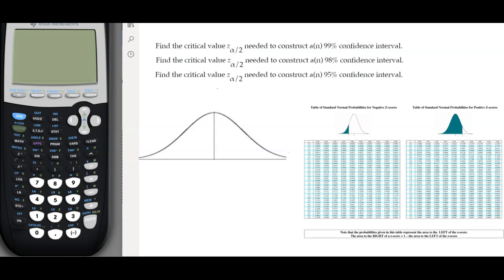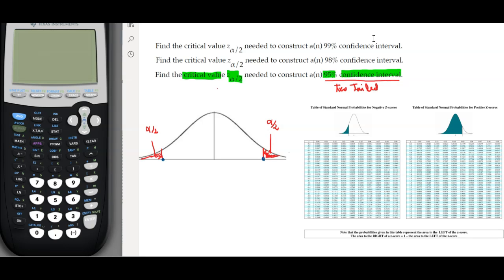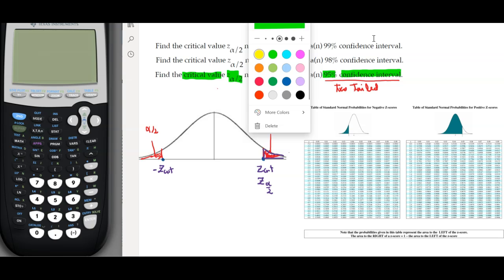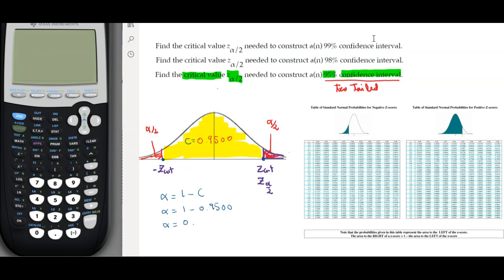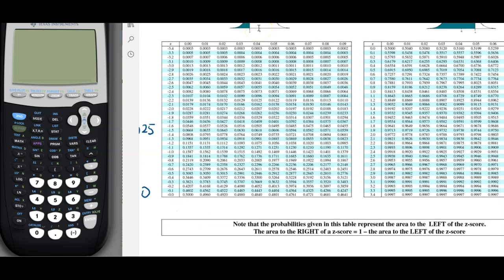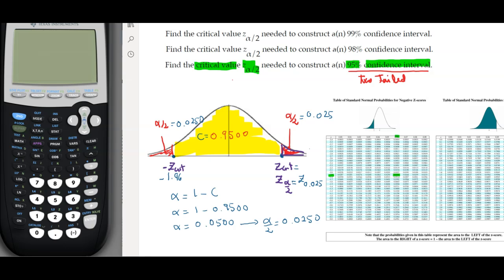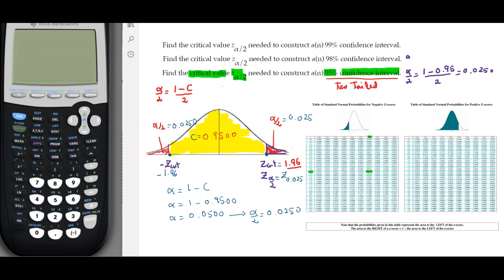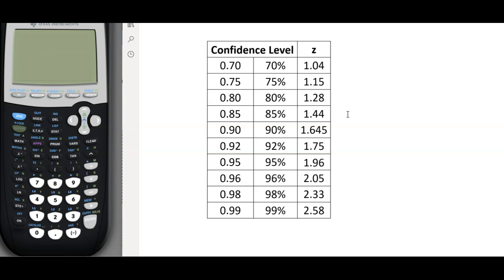How to find the critical value z-α/2 confidence interval.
Find the critical value z-α/2 needed to construct a(n) 95% confidence interval.